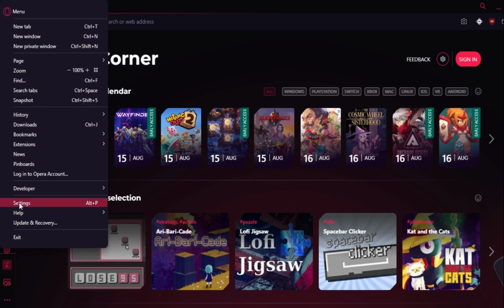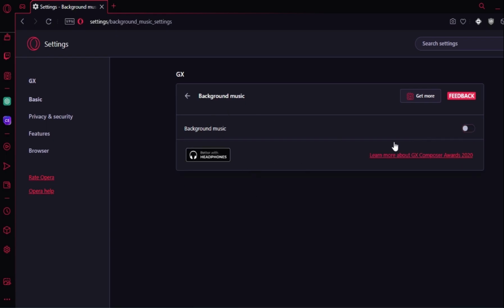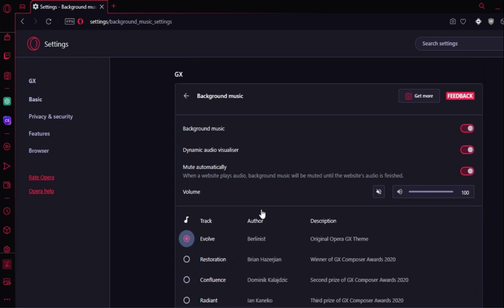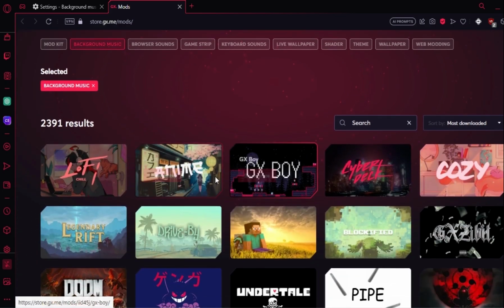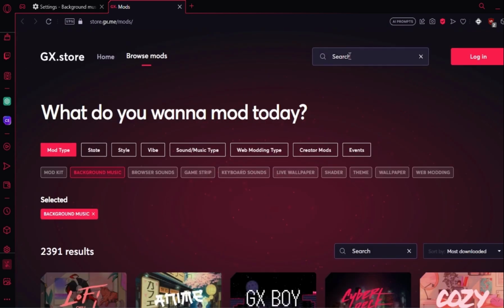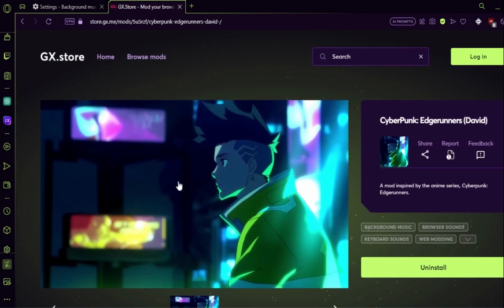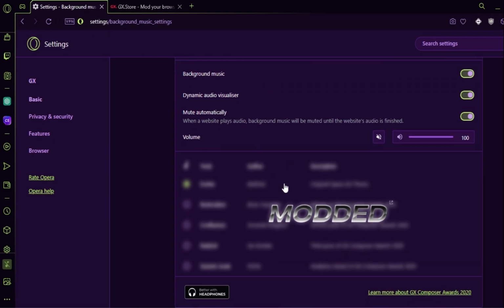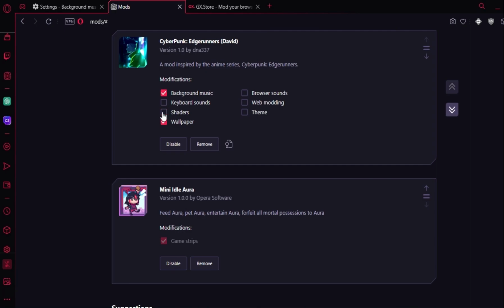How to add Custom Background Music in Opera GX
Elevate your browsing experience in Opera GX by adding your favorite custom background music! 🎶 In this step-by-step tutorial, we'll guide you through the process of seamlessly integrating your preferred tunes into your Opera GX browser, making your online sessions even more enjoyable and personalized.